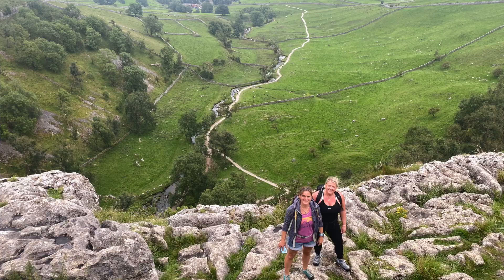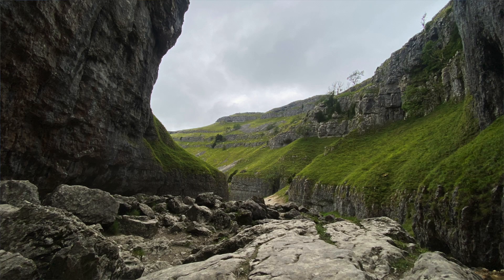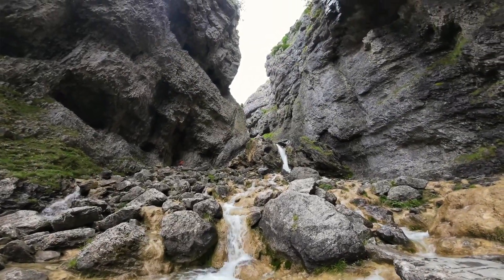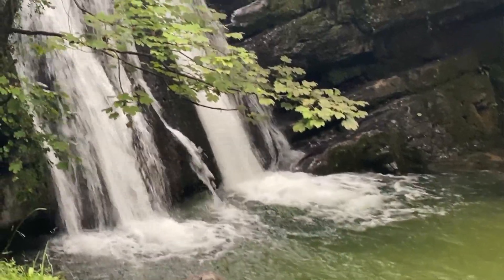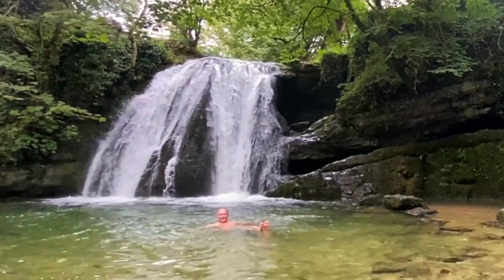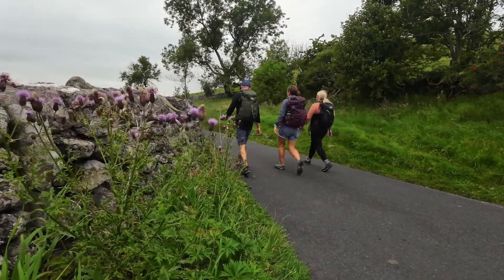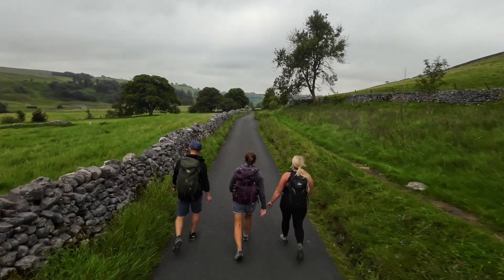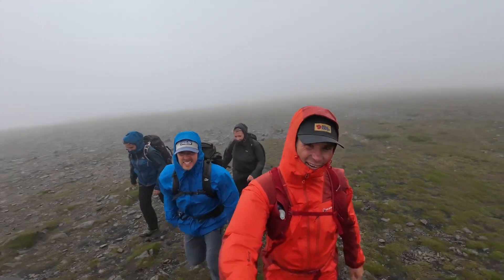Yorkshire Dales local treasures- Goredale Scar & Janet's Foss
There's so much more to the stunning Dales village of Malham than the iconic Malham Cove. Venturing just a little further afield, join us as we explore the cavernous Gordale Scar- carved into the Dales landscape during the ice age. We then move onto the tranquil pools of Janet's Foss- now a popular and famed wild swimming location.

As part of our early retirement relocation to the stunning Yorkshire Dales, join us as we take you round some of our favourite locations in the National Park. This is the third part of this series based in the place we love. We look forward to taking you to some of the famous, and not so famous gems of Northern England.

We are Richard and Jackie and we live in the UK. Our plans for early requirement include relocating to the Yorkshire Dales, developing our forever home and travelling the UK, Europe and eventually the world in our VW campervan Nelson.

Many thanks,

Richard & Jackie